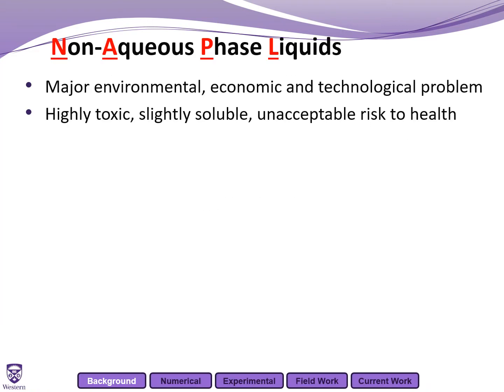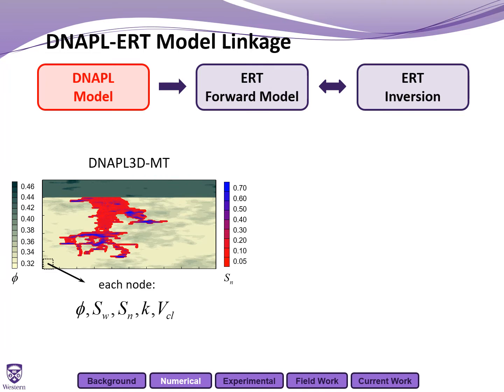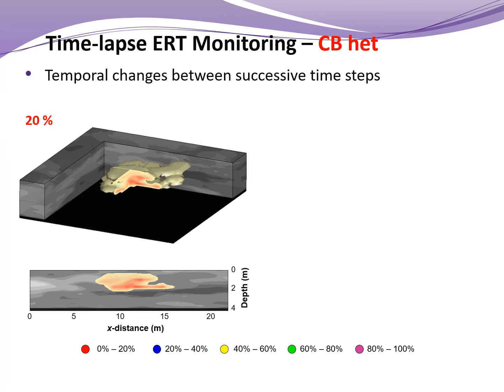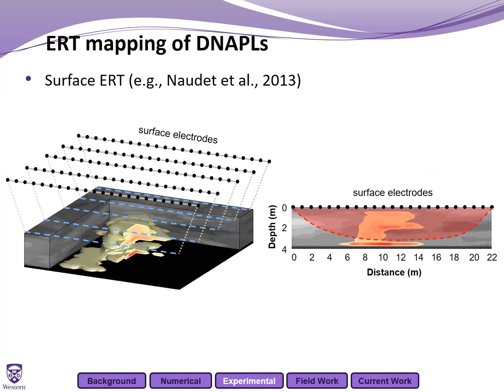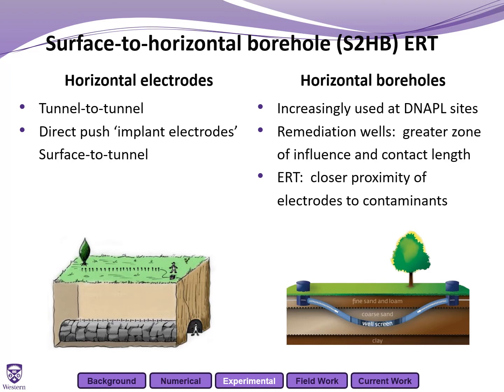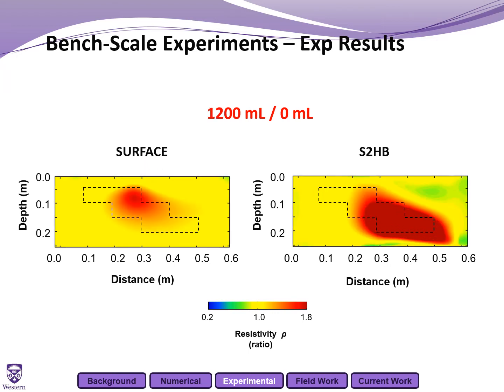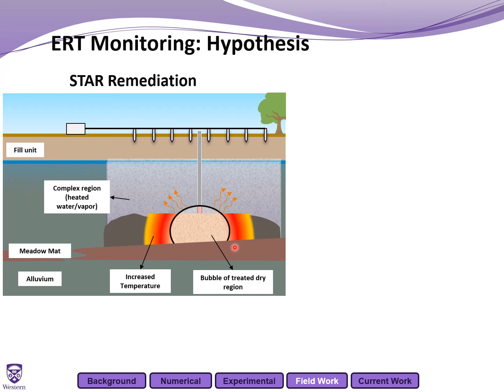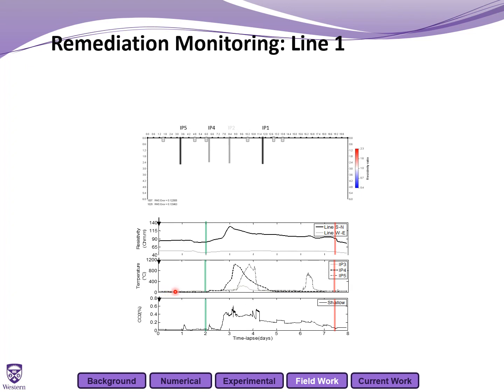Numerical, laboratory and field assessment of electrical resistivity imaging of DNAPL remediation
In advance of the RemPlex 2021 Global Virtual Summit, Christopher Power, Western University, submitted this presentation as part of the Subsurface Remote Sensing for Contaminant Characterization and Remediation Applications Technical Session.